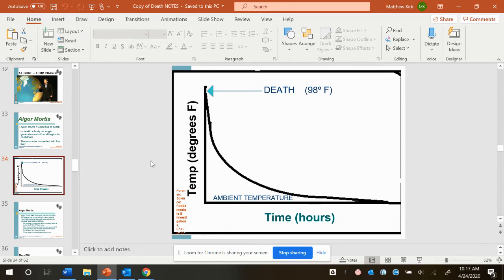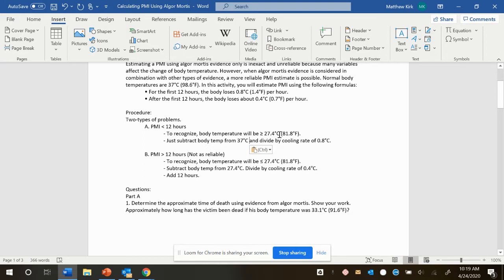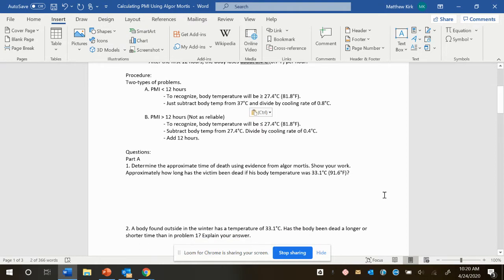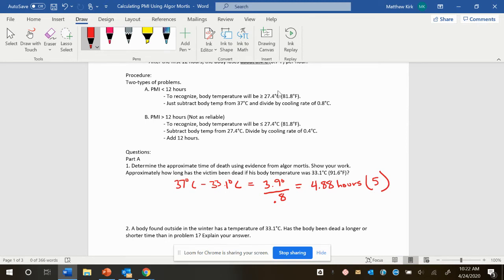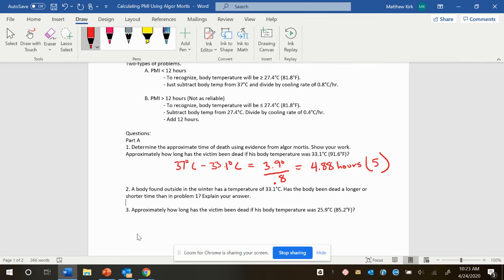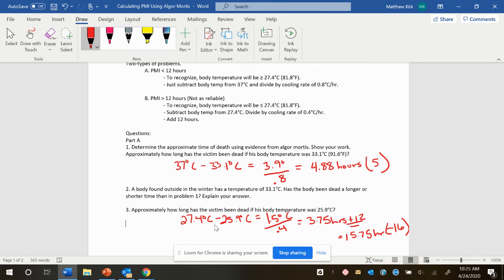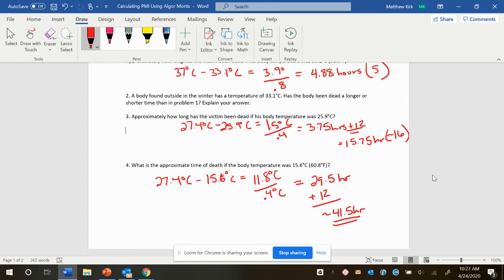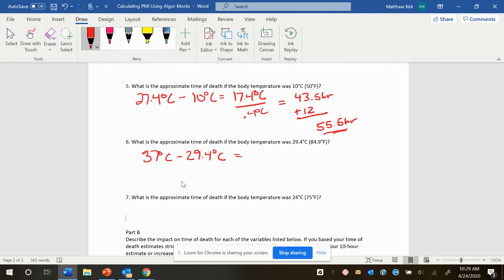PMI with Algor Mortis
How to estimate PMI with algor mortis.